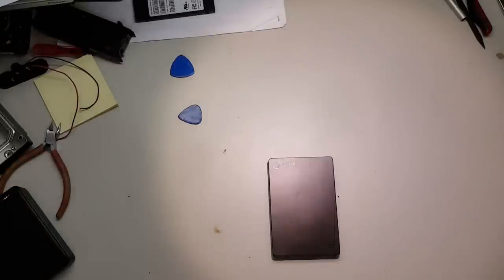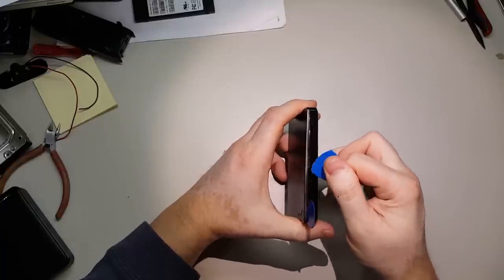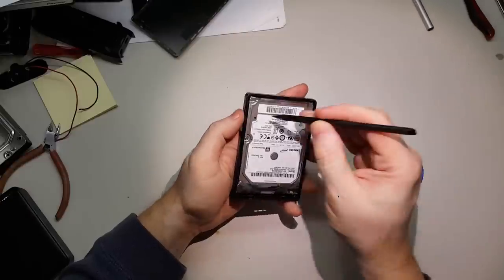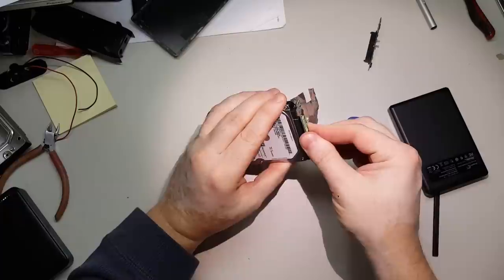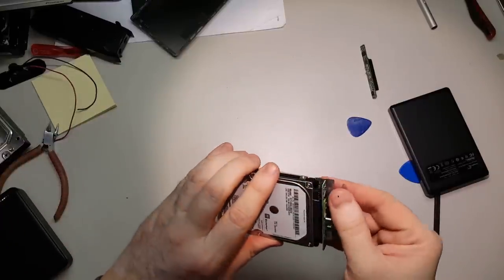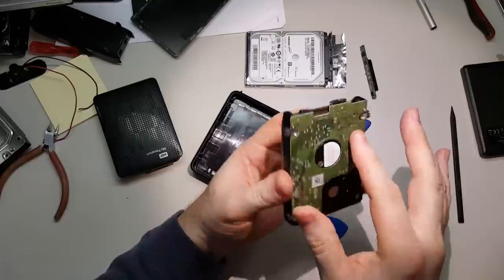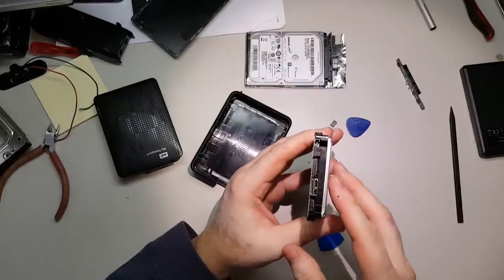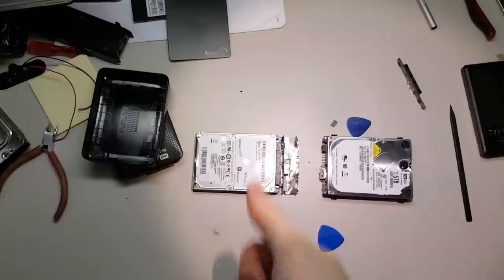How to recover your files from a broken Seagate external hard drive